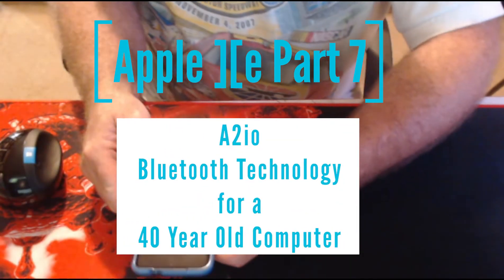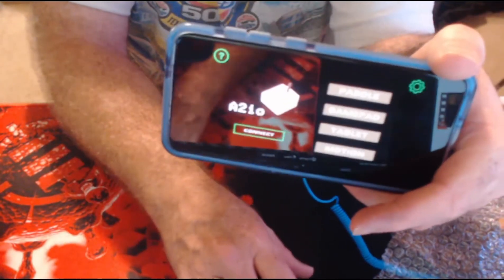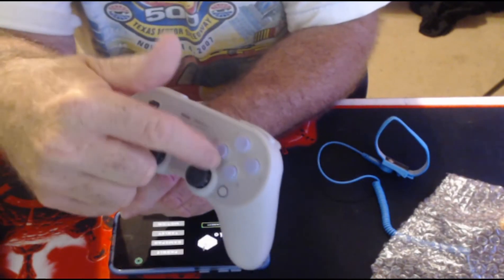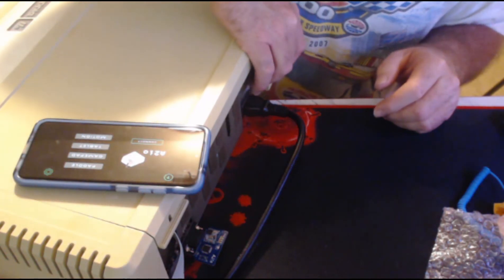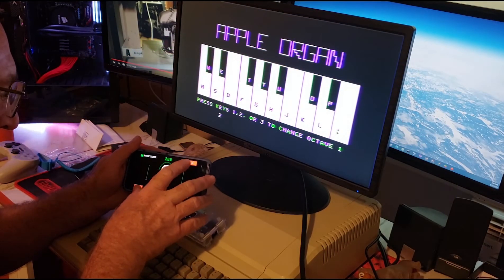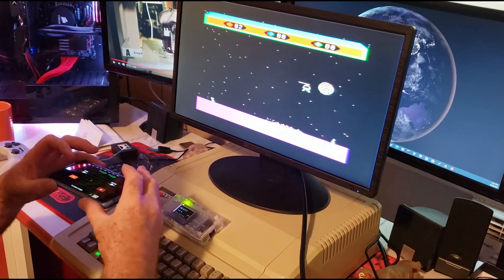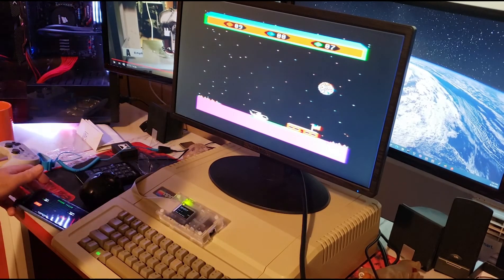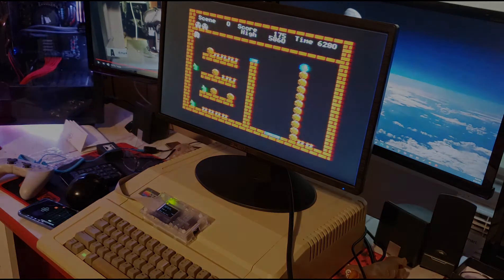A2io: Bluetooth Technology for a 40 Year Old Computer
In this misadventure, I unbox, install, and try out my new A2io Bluetooth game port receiver. This device adds wireless game controller functionality to my Apple 2e.
Links:
A2io purchased at ReActiveMicro.com:
Bluetooth game controller shown in video: